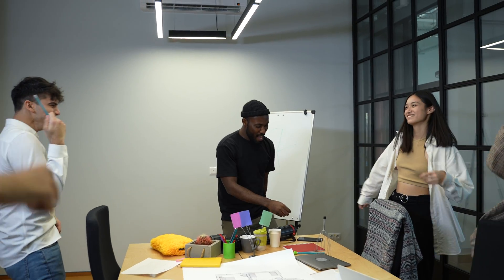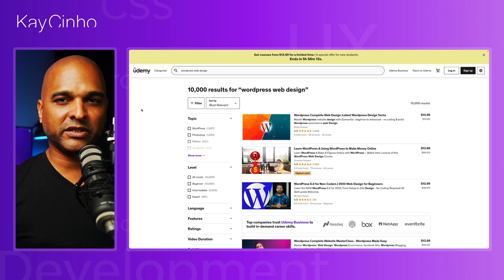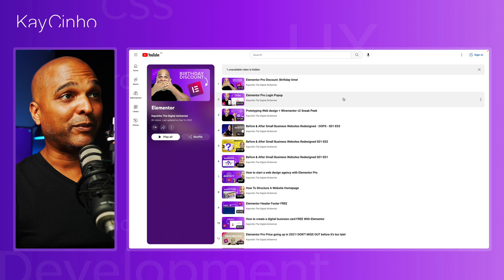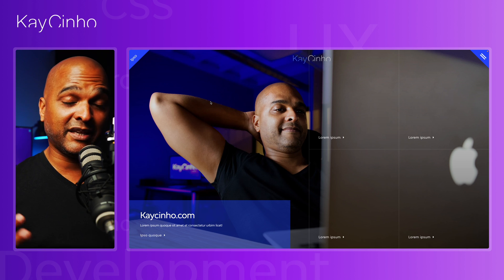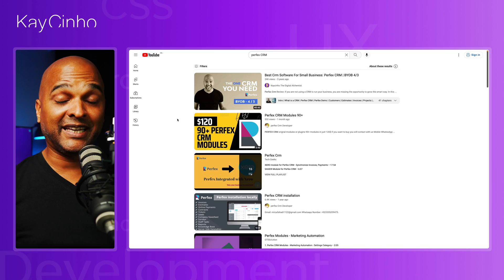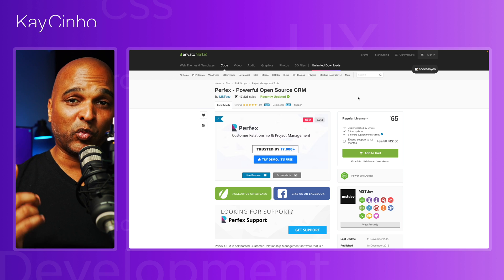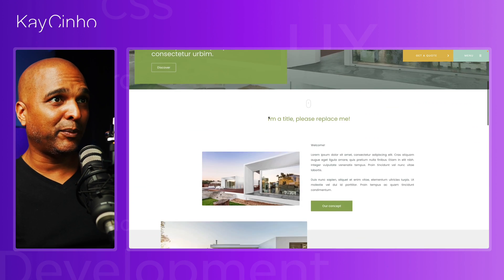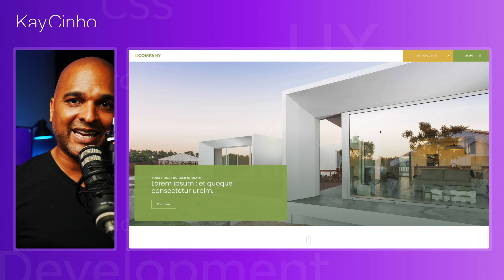How To Sell Wordpress Websites 2023 - 5 SIMPLE STEPS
How to sell wordpress websites in 2023 and beyond? Let's find out with this simple 5 steps process.